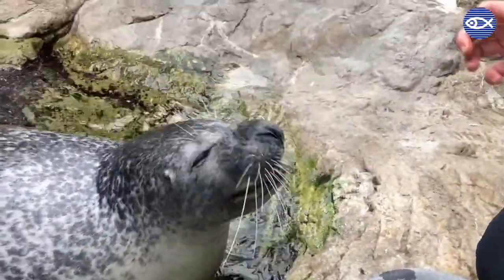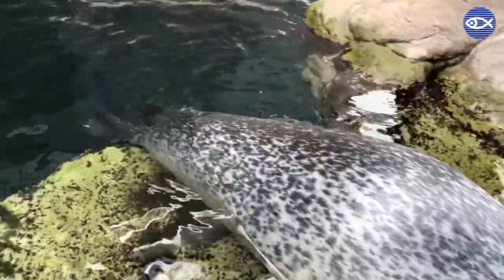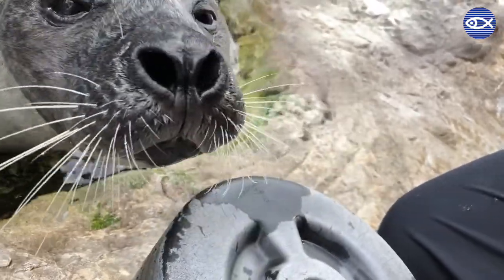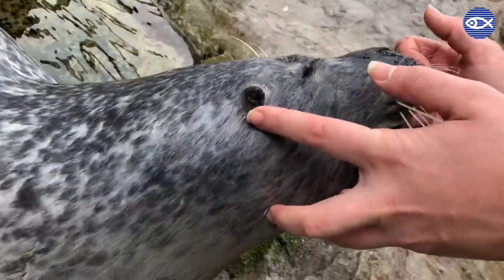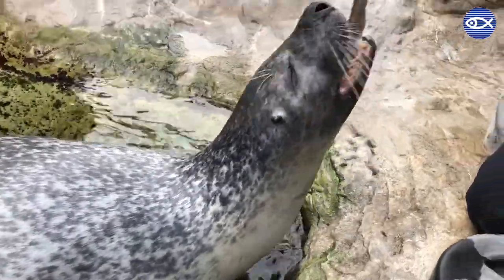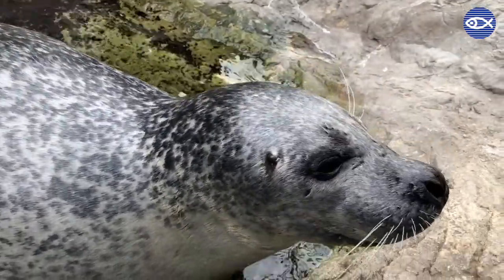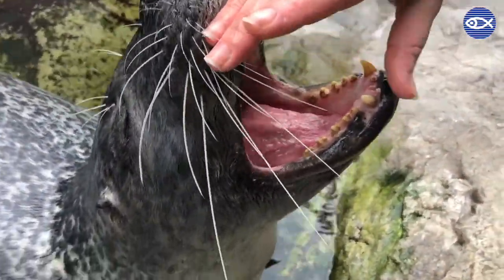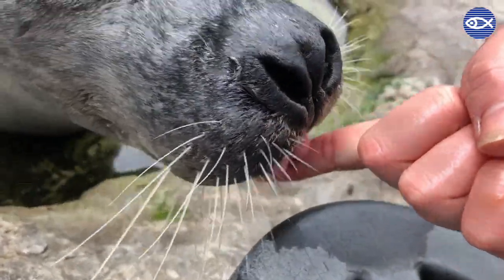Virtual Visit: Reggae the Harbor Seal + His Exhibit!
Happy International Reggae Day! 🎊

Today we are taking this holiday very literally and celebrating “Reggae,” the harbor seal! Marine Mammal Trainer Kim introduces us to Reggae (and his whiskers!) + shows us the various features of Reggae’s exhibit. Reggae uses many aspects of his body to navigate his surroundings, groom, and eat.